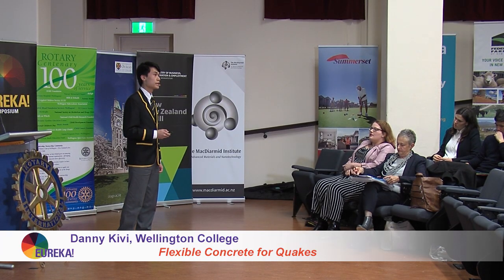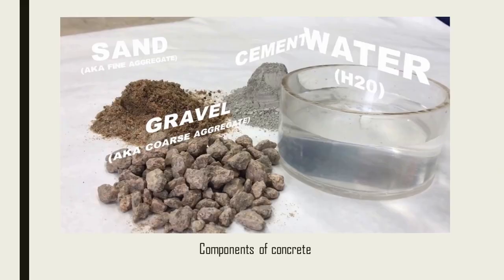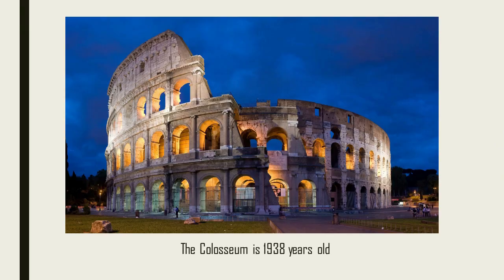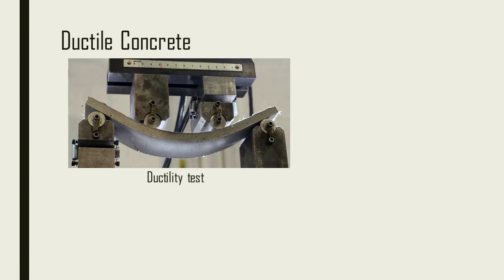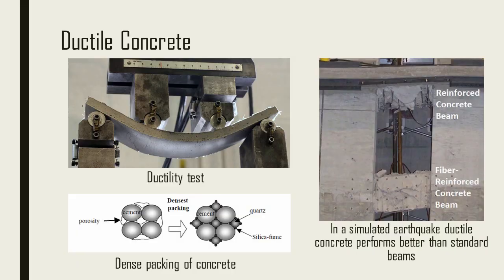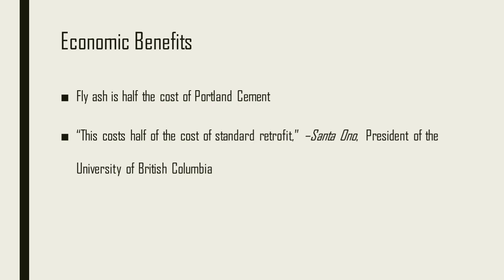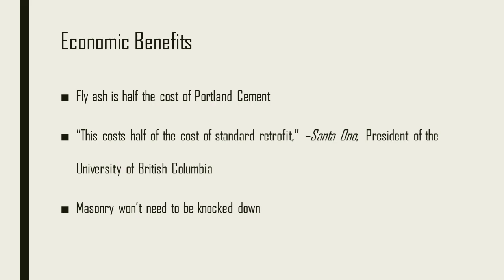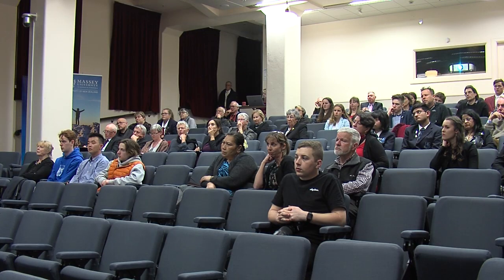Danny Kivi - “Flexible Concrete for Quakes”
Danny Kivi, Wellington College, “Flexible Concrete for Quakes”